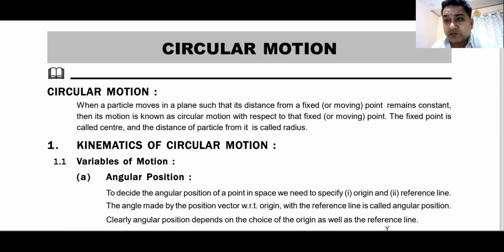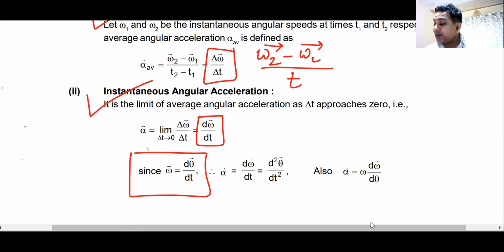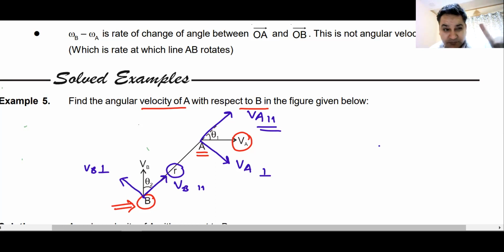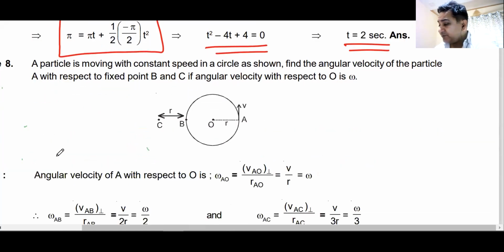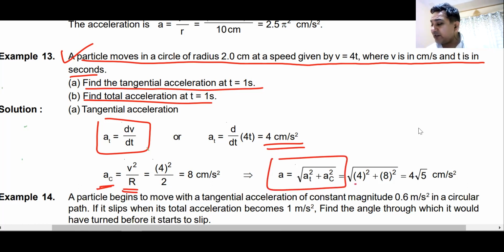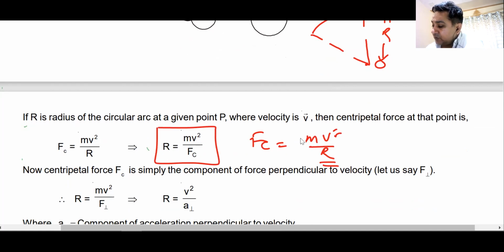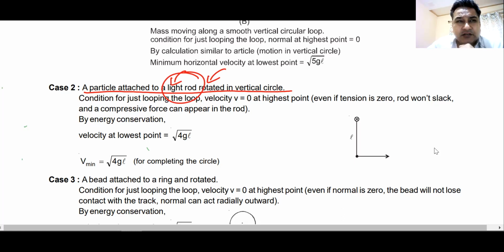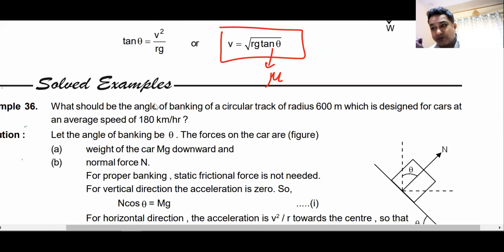Crash Course JEE Lecture 8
This Lecture deals with Circular Motion.